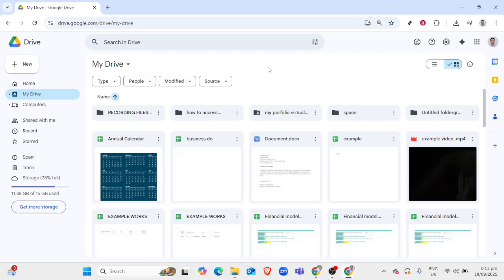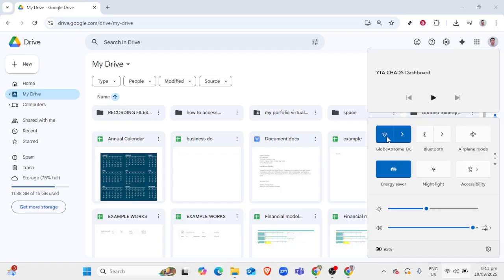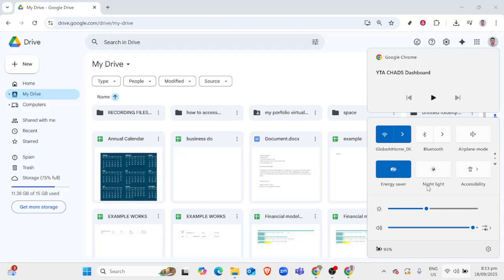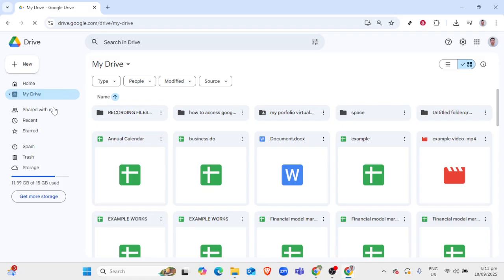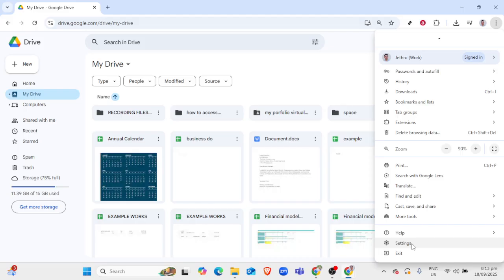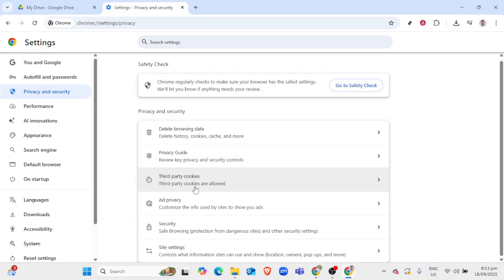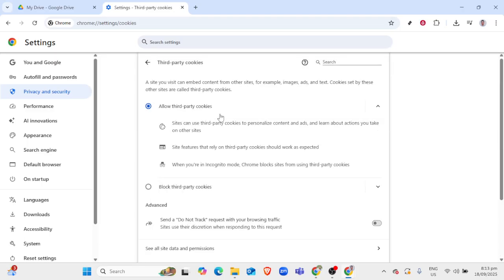How To Fix And Solve Google Drive Unable To Access Document [2025 Guide]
In today's video we cover: google drive issues, fix google drive, access document error, solve google drive, google drive help, troubleshoot google drive, document access problem, drive access issues, how to fix drive, google drive tutorial, unable to open document, google drive solutions, access permissions, cloud storage tips, file access error, google drive troubleshooting, document fixing guide, drive not responding, google drive document fix